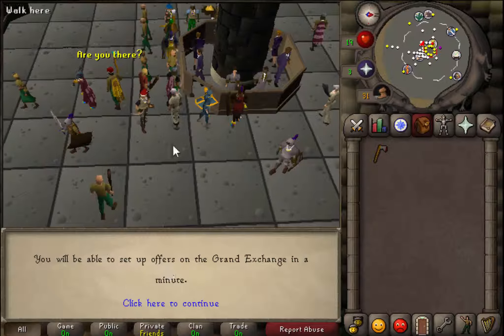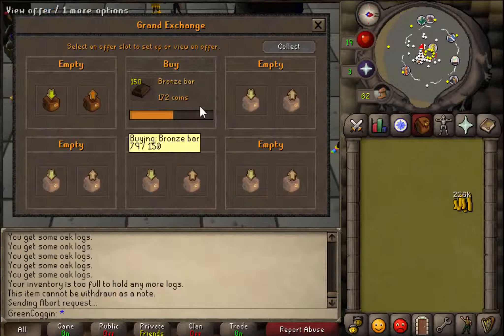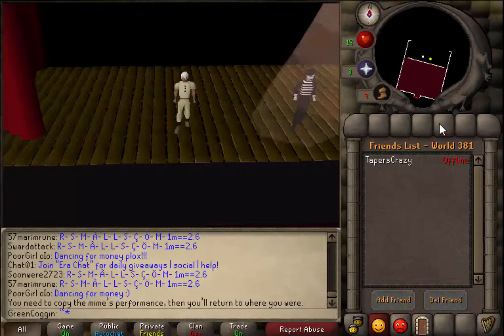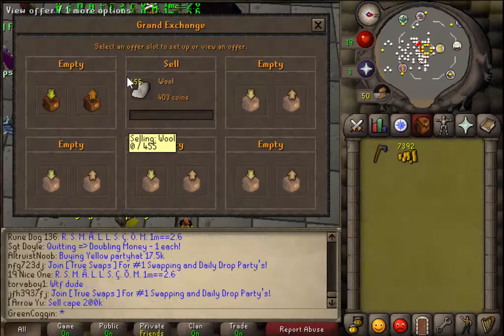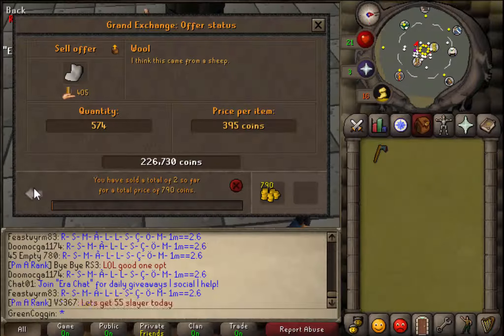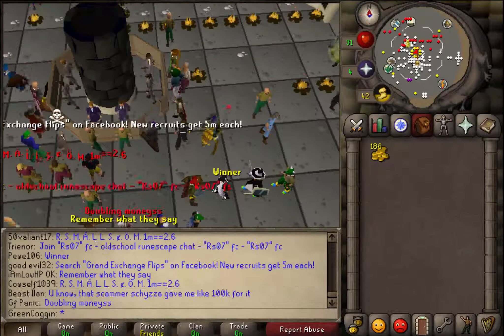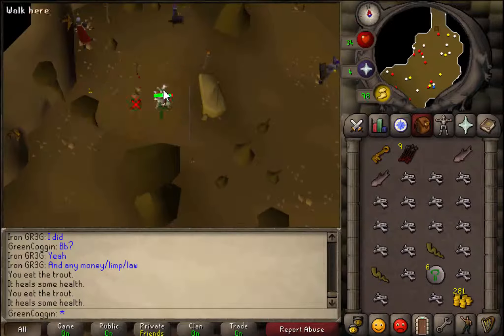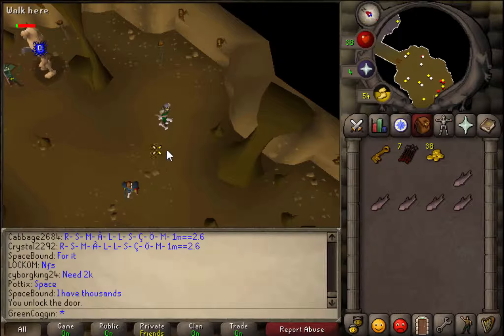Runescape - Episode 3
Money Making!

➠Castle Crashers! - Round Two [Zero Defence]